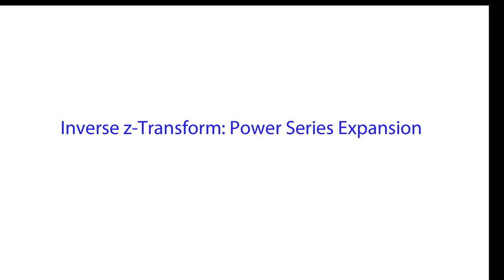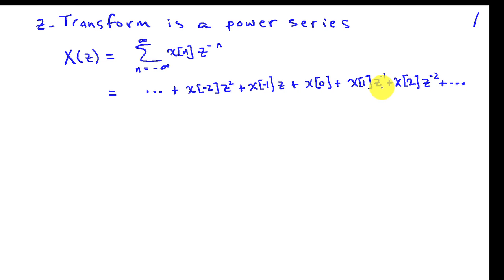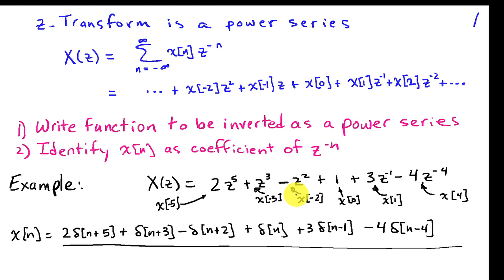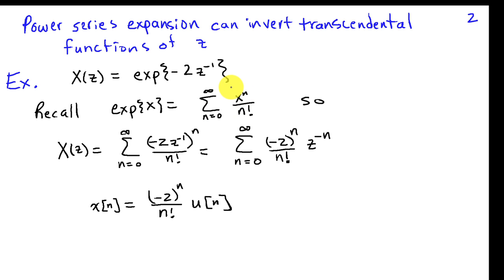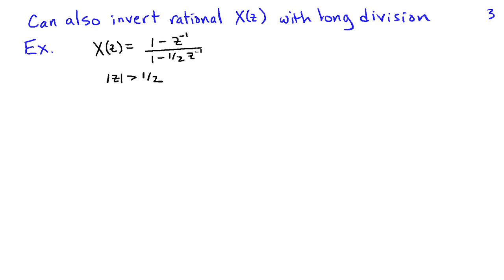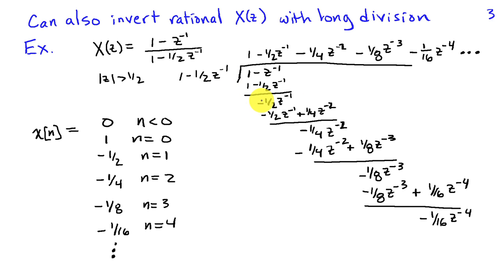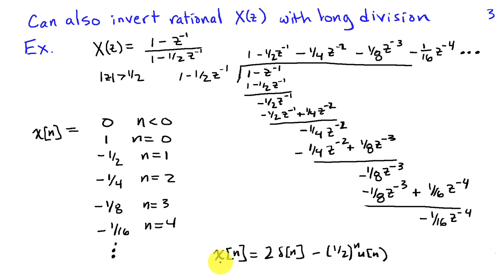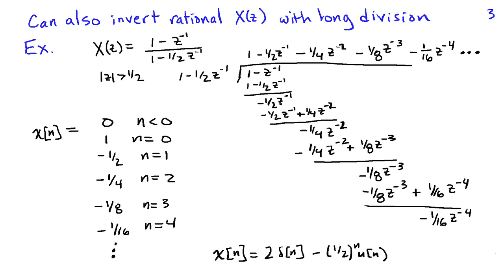Inversion of the z-Transform: Power Series Expansion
Finding inverse z-tranforms by writing the z-transform as a power series expansion. Includes long division and inverting transcendental functions.